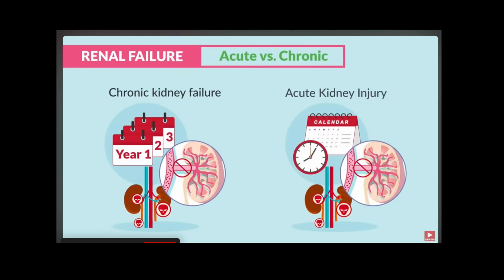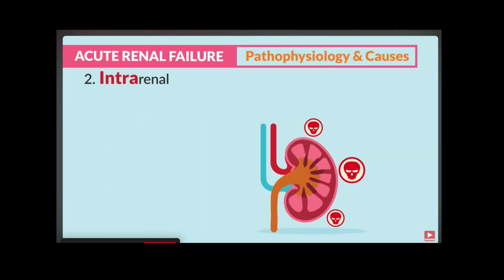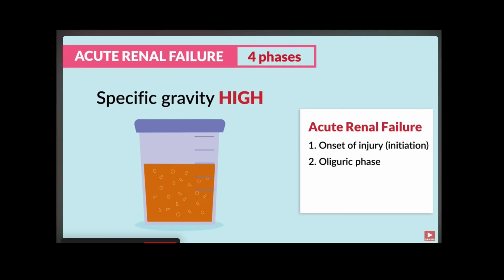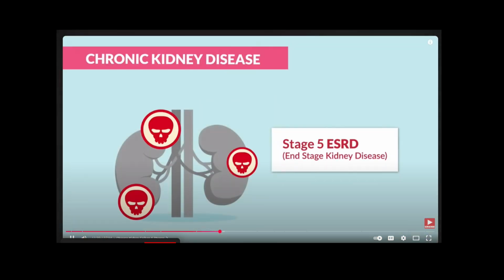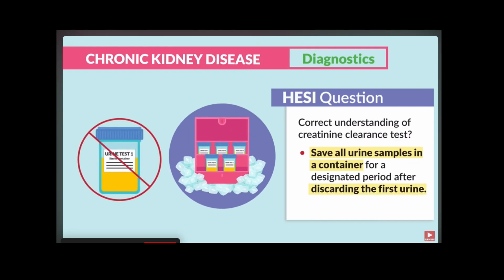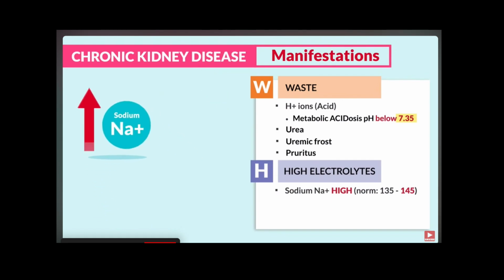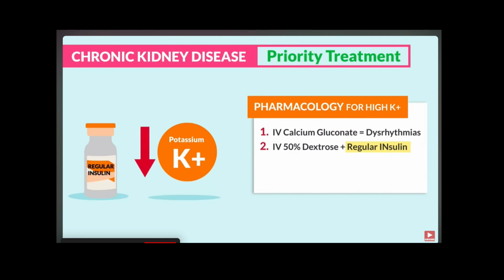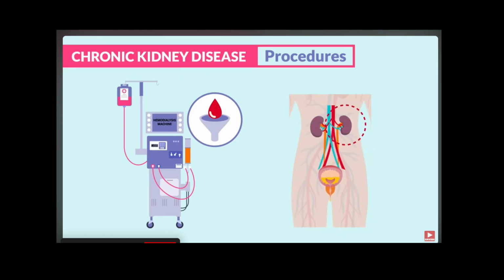END STAGE RENAL DISEASE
THE MORE YOU KNOW ABOUT END STAGE RENAL